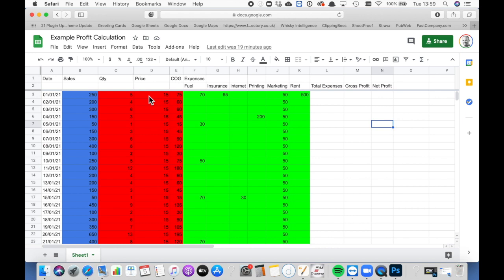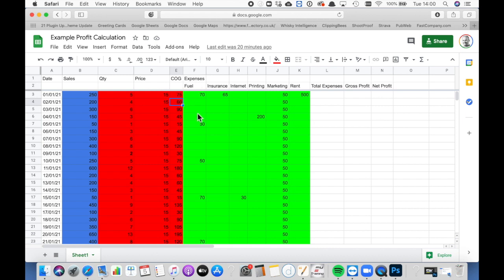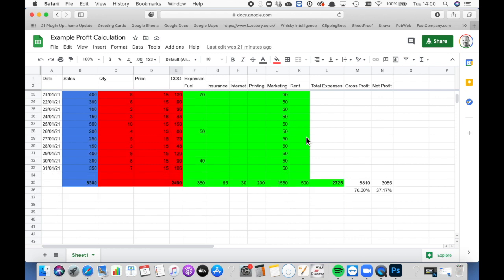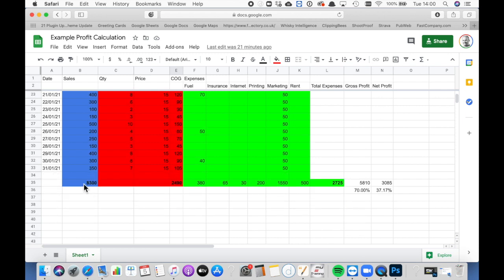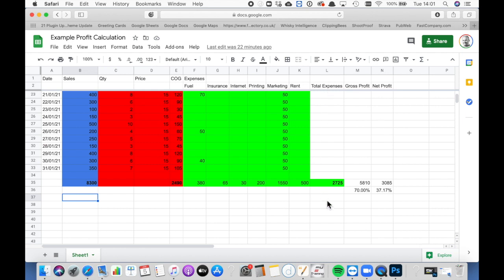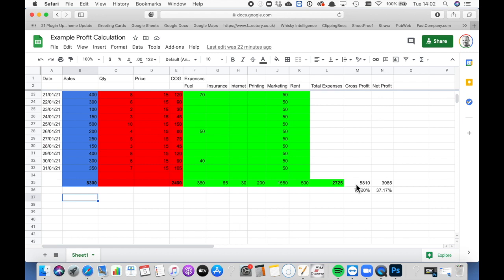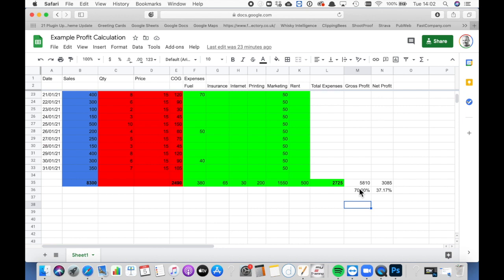Calculate Gross and Net Profit 2021 (how to)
Are you looking for an easy way to calculate Gross and Net profits for your business? In this quick tutorial I show you using Google Sheets, although it should work equally well in all spreadsheets. Knowing and understanding your GP and NP are essential to any business but especially so for Start Up's to check their business viability. If you are pre-start then you will have to enter guesstimates which will help you determine if your business will be a success at all.

I will be showing how to work out basic GP and NP using a  Google spreadsheet (that everyone can use) and a few formulas. I go through each step in order for you to do the same but with applicable data for your business.

This is a link to the spreadsheet I used so you can see exactly what I did.